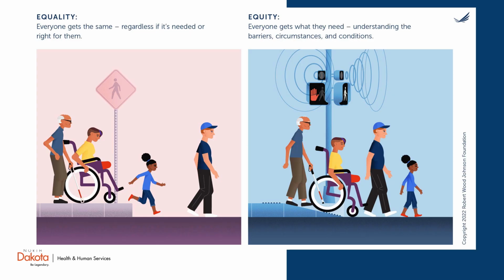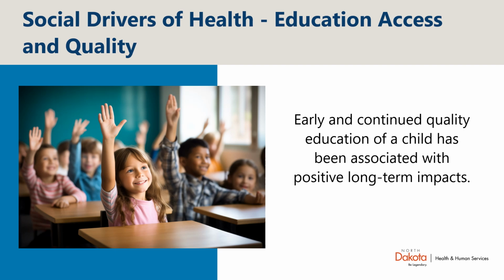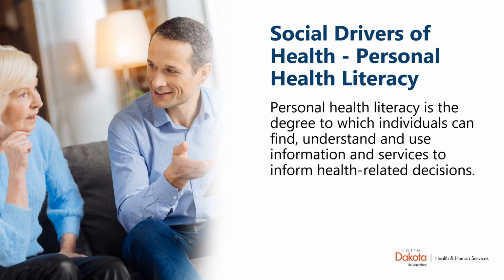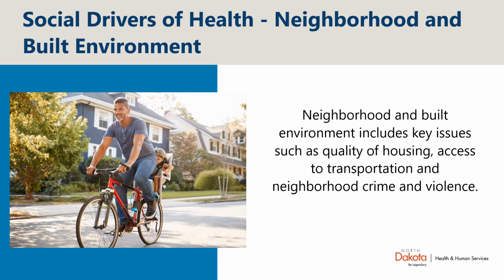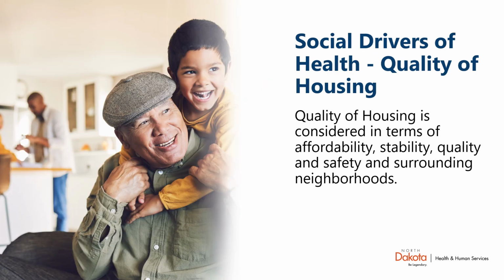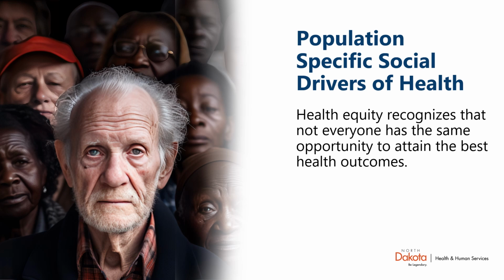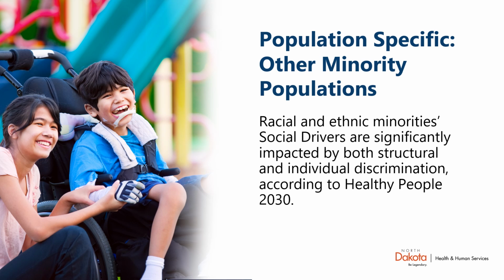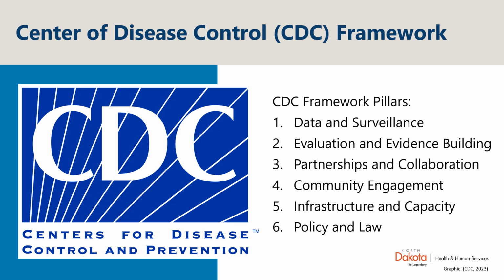Social Drivers of Health - North Dakota Department of Health and Human Services.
Jorden Laducer-Dix presents on Social Drivers of Health as part of the CAP Center webinar series on chronic disease.

Jorden Laducer-Dix serves as the Community Engagement Special Populations Coordinator at the North Dakota Department of Health and Human Services through the Community Engagement Unit. His role focuses on leading outreach to underserved special population communities to better understand needs, facilitate information sharing, and improve health outcomes while working with local health units and community organizations to address health inequities in North Dakota. Jorden is a Minnesota State University Moorhead graduate and is certified in Diversity, Inclusion and Equity in the Workforce through Cornell University. Jorden is an enrolled member of the Turtle Mountain Band of Chippewa.

Jorden serves as the department co-chair of the BeYOU Health Advisory Board through the Community Engagement Unit, the North Dakota Hepatitis C Advisory Council through the Sexually Transmitted and Bloodborne Diseases Unit, is a voting board member of the National Alliance of State & Territorial AIDS Directors and was recently the first North Dakotan and first Indigenous person to be accepted into the 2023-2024 Minority Leadership Program through the National Alliance of State & Territorial AIDS Directors. Jorden has worked within the public health sector for 13 years and serves as a liaison between the North Dakota Department of Health and Human Serveries and Special Populations to promote access to health services across North Dakota.